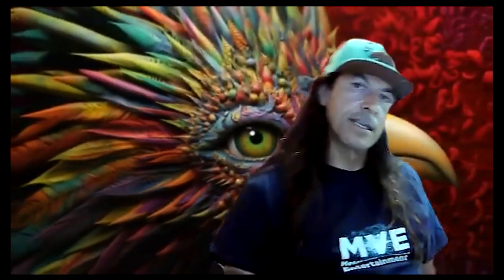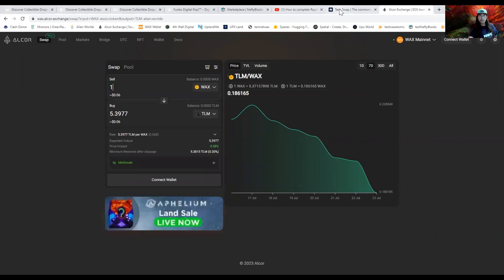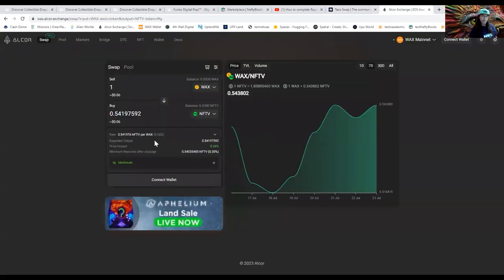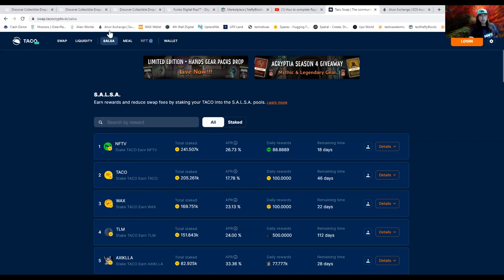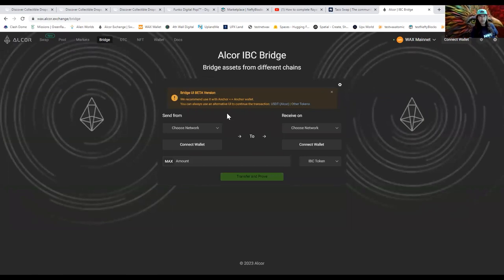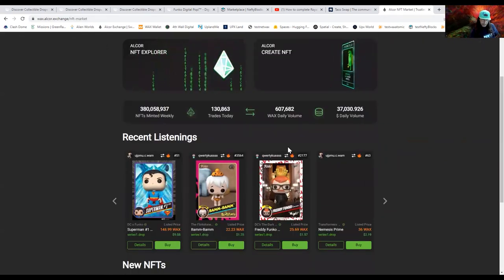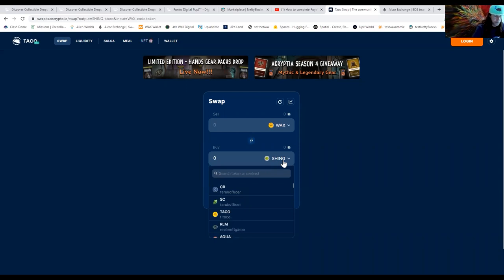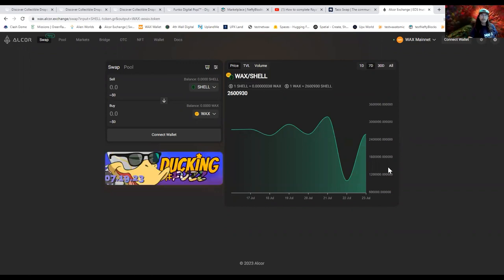Alcor Versus Taco - WAX * EOS * USDT * TLM *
Embark on a basic journey as we delve into the world of two leading WAX based exchanges, Alcor and Taco. Whether you're a seasoned trader or a newcomer to the crypto space, this video meticulously compares the features, functionalities, and user experiences of both platforms. Discover which exchange suits your needs best and gain valuable insights to make well-informed decisions when navigating the thrilling world of digital assets.

Moreover, in this video, we explore a unique aspect of these exchanges - converting Wax, the popular blockchain-based gaming token, into dollars. Understand the process and potential benefits of converting your Wax holdings into fiat currency. Join us as we analyze the ins and outs of Alcor and Taco, and learn how to optimize your trading strategy while converting Wax to dollars seamlessly. Don't miss this opportunity to maximize your crypto trading potential - tune in now to witness the Alcor vs. Taco comparison!